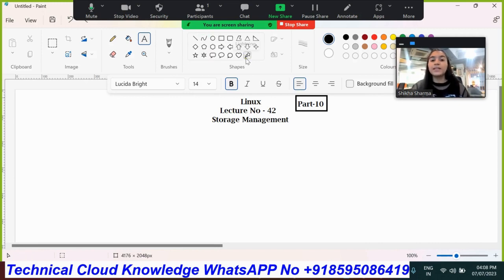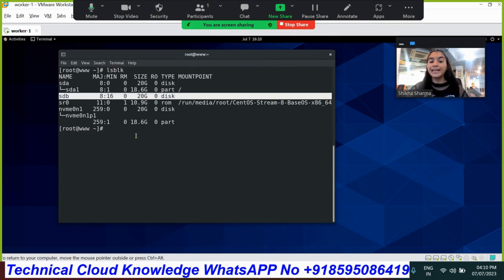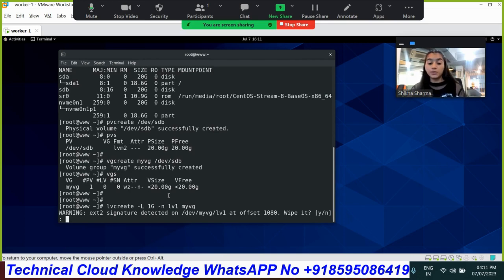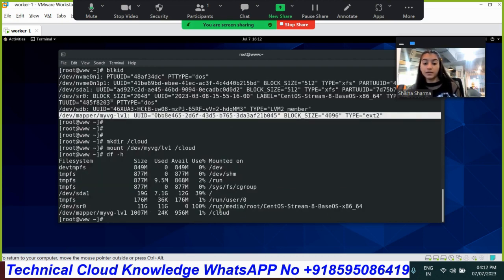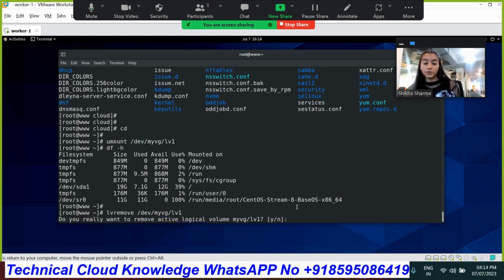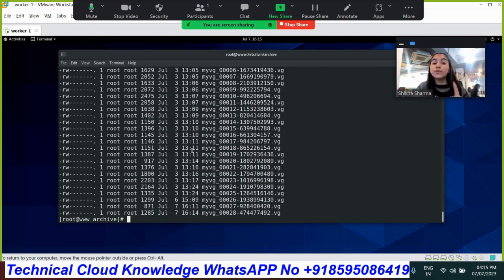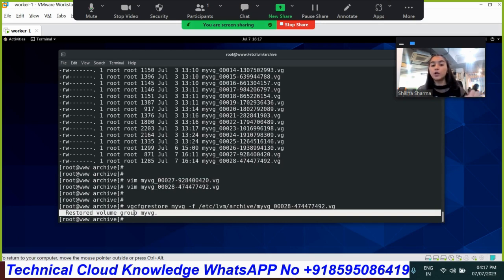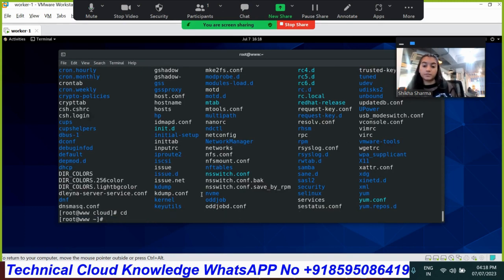Linux Lecture-42|Storage Management| How To Restore LVM |LVM Concept Tutorial| Eng |By Shikha Sharma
Lecture Sessions:-
00:01 - 00:51 - Introduction
00:52 - 01:51 - Theoretical Brief Of The Commands
01:52 -09:43 - Commands Practical (Lab)
09:44 -09:51 - Outro